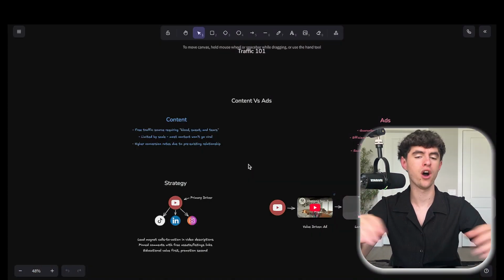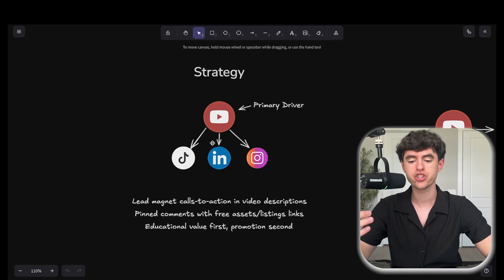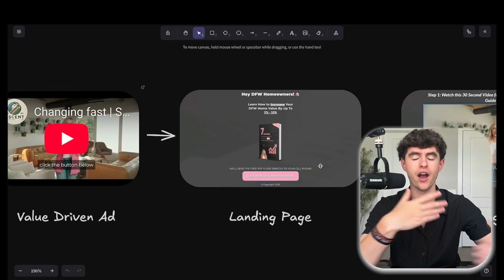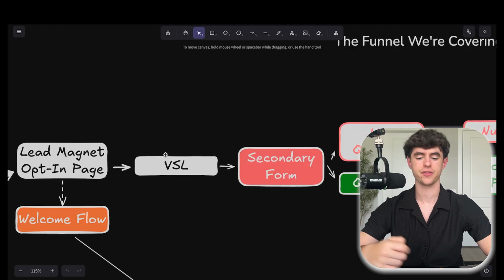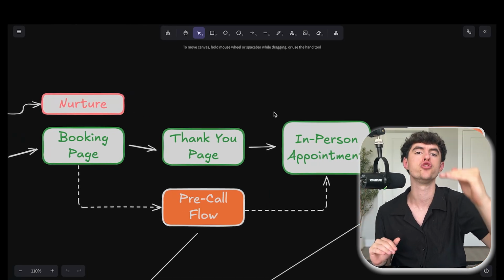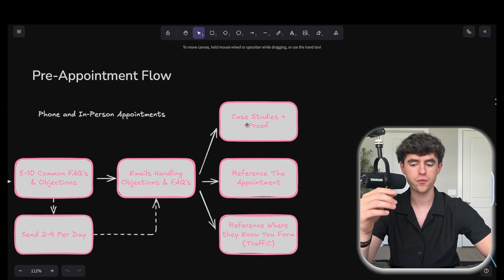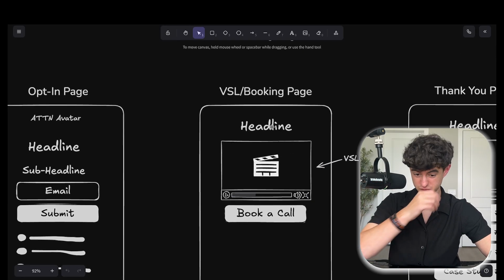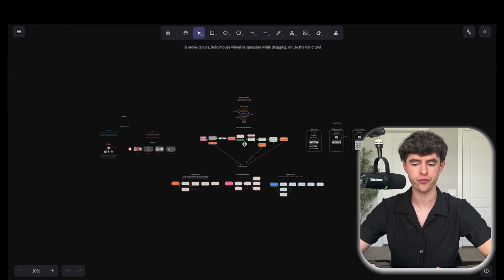The ONLY Funnel You Need to Get Real Estate Clients in 2025